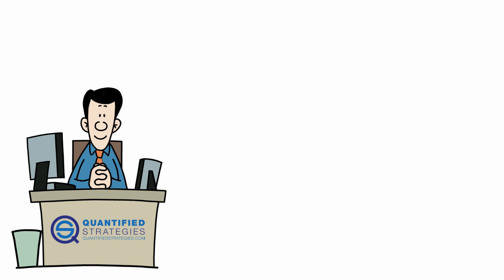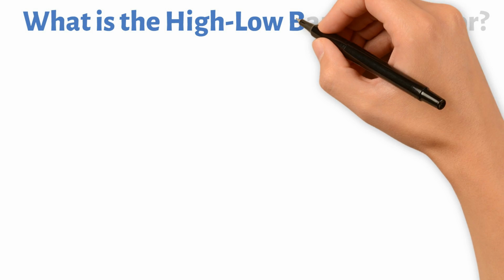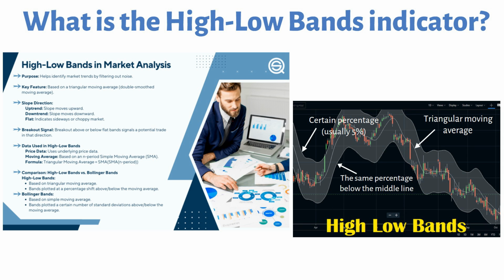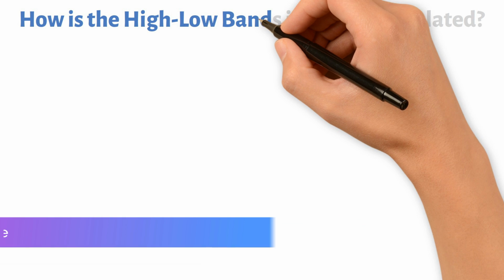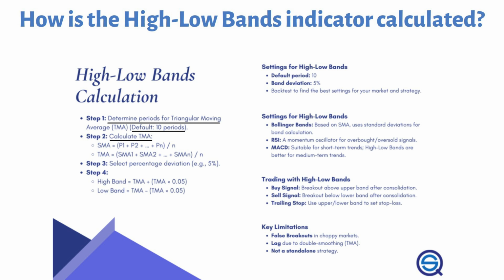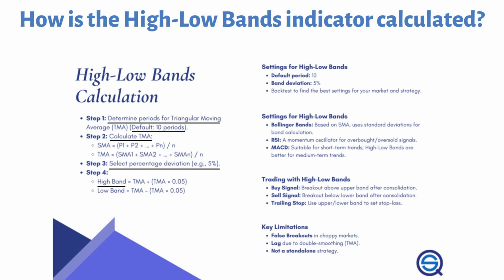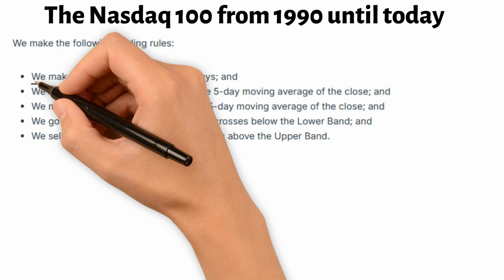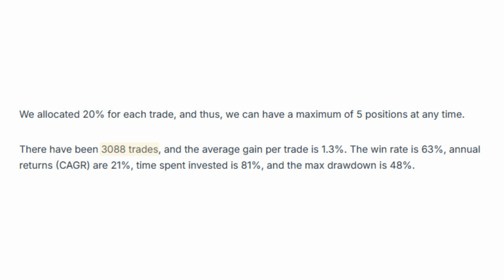High-Low Bands Indicator (21% Annual Returns)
📊 High-Low Bands – Indicator Backtest 🚀

Discover the High-Low Bands trading strategy in this video! Learn how to use this technical indicator to identify trends, reversals, and breakout opportunities in the market. We’ll explore how High-Low Bands are calculated, how to apply them to your charts, and practical tips for integrating them into your trading plan. Perfect for traders looking to enhance their skills with a simple yet effective tool!

✅ This video is not to be reproduced without prior authorization. The original YouTube video may be distributed & embedded if required.

Quantified Strategies (SIA Lofjord) is not an investment advisor. The content and information provided are educational and should not be treated as financial advisory services or investment advice. Trading and investment in securities involve substantial risk of loss and is not recommended for anyone who is not a trained trader or investor – it shall be conducted at your own risk. It is recommended that you never risk more than you are willing to lose. Leverage can lead to substantial losses. Any use of leverage, margin, or shorting is at your discretion. Quantified Strategies (SIA Lofjord) is not responsible for any losses that occur as a result of its content and information.